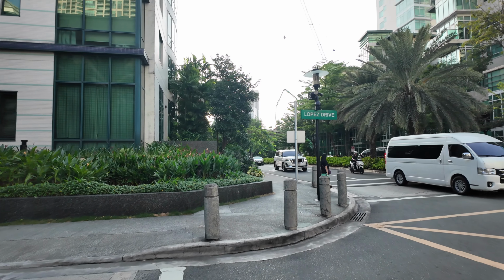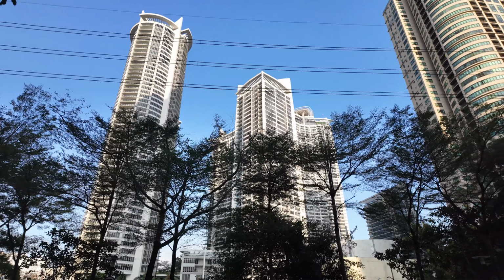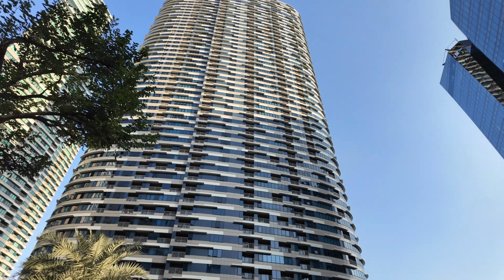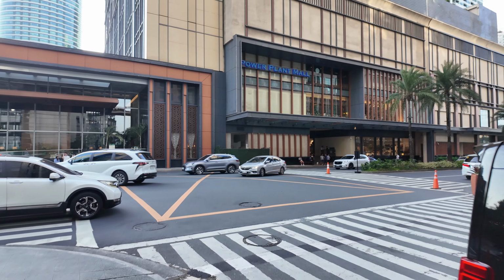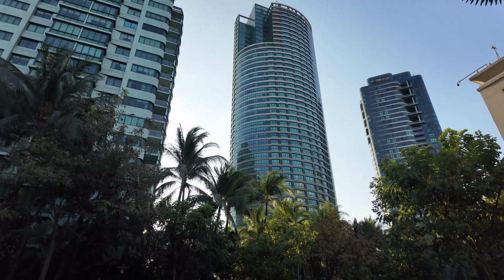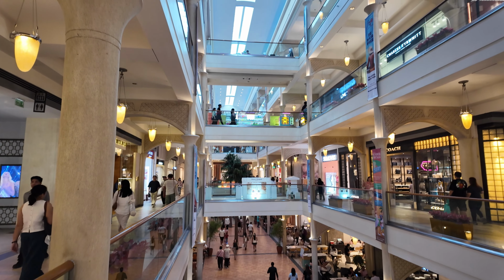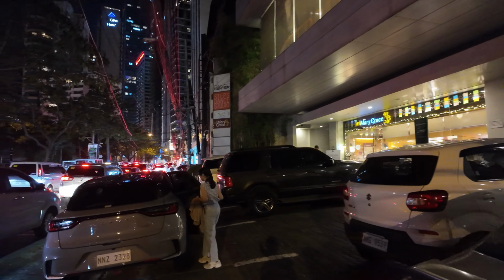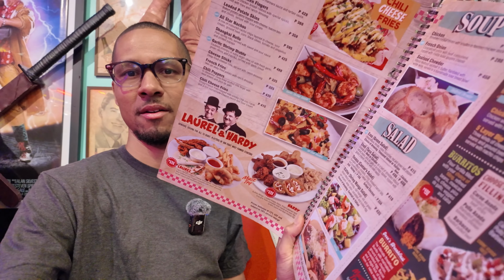Exploring Philippines - Walking Rockwell Center, Makati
Exploring Philippines, Rockwell Center, Makati, Walking Makati, Powerplant Mall, Walking Philippines

In this video, I explore Rockwell Center, which is a city within a city located in Makati in Metro Manila. Its a mixed used center with high rise buildings, condos, restaurant, and features Powerplant Mall, which is a nice luxurious mall. This is one of the many CBD in Metro Manila, and a cool neighborhood to visit. Hope you enjoy this video, stay tune for more.